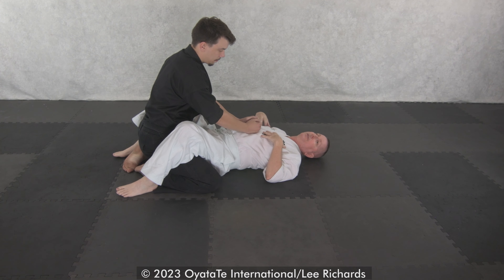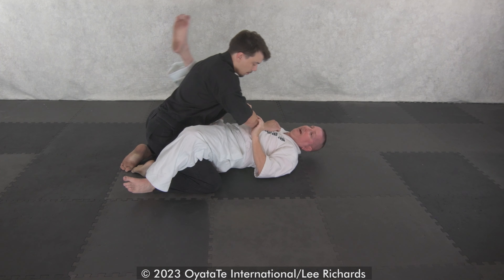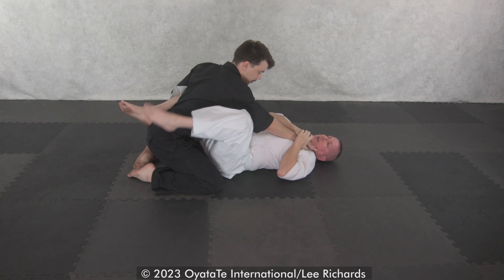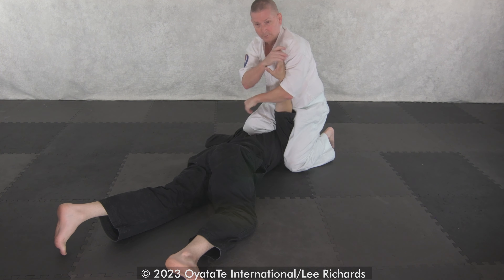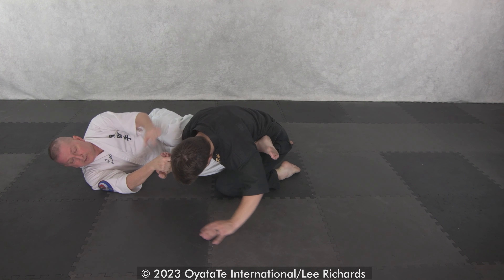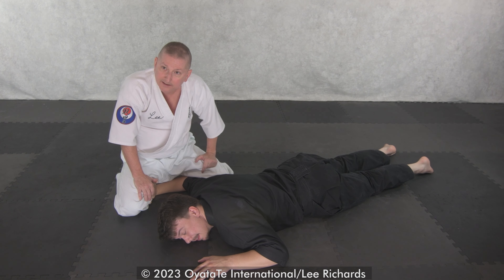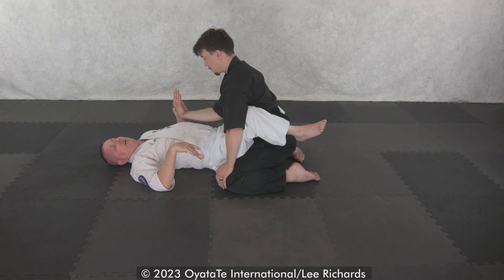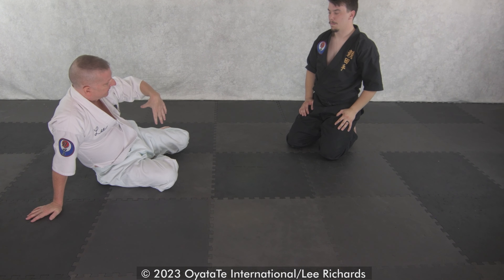Ground - Tuite in my Guard